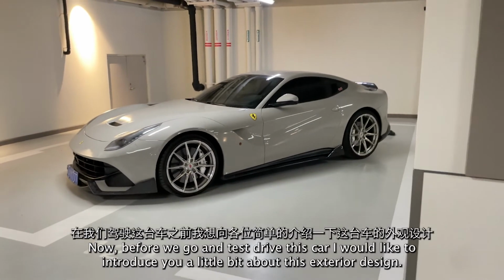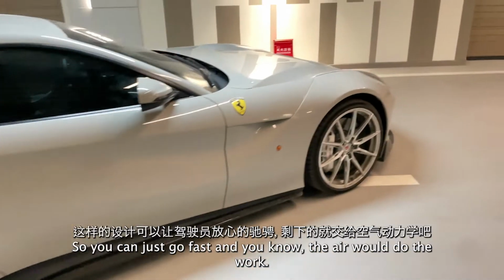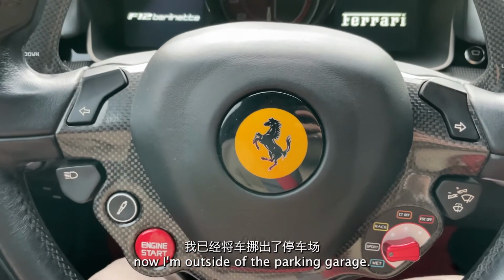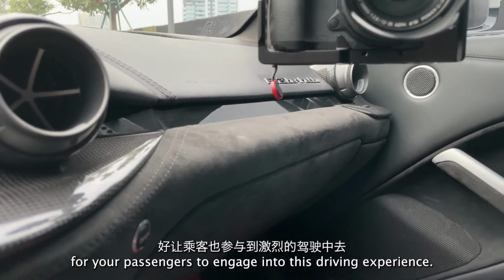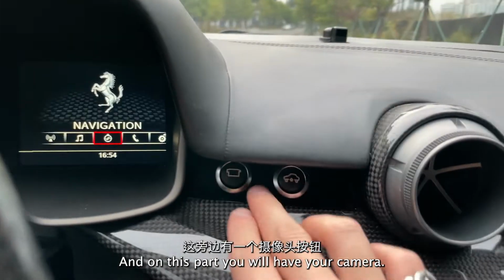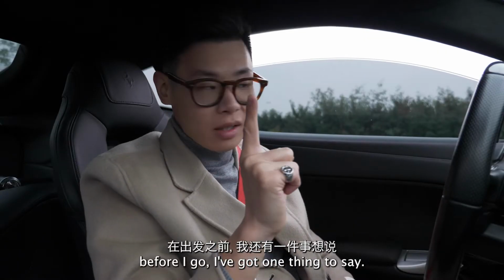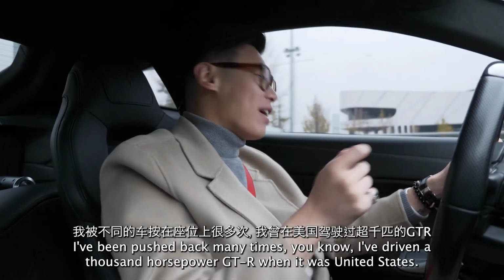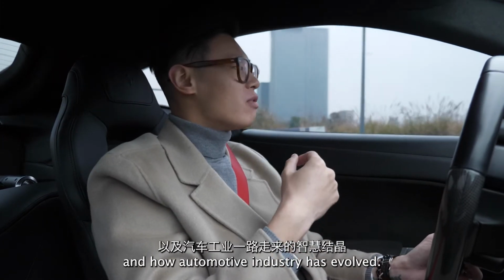Money can buy a V12 amount of happiness - Ferrari F12 Berlinetta a very unprofessional review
Here is my very unprofessional F12 review, try to enjoy my joy lol.
At least, money can buy you a V12 amount of happiness~